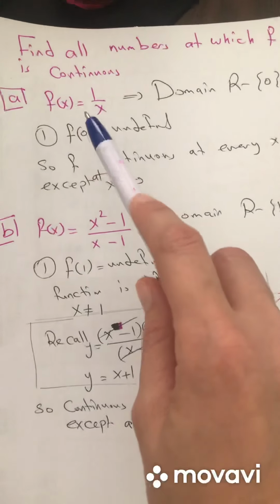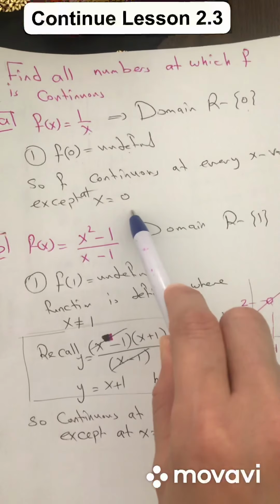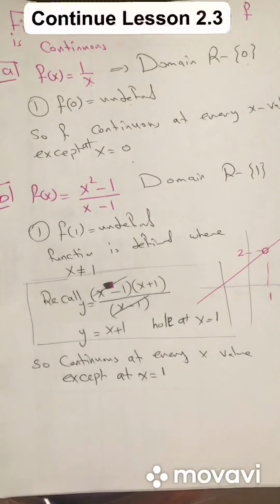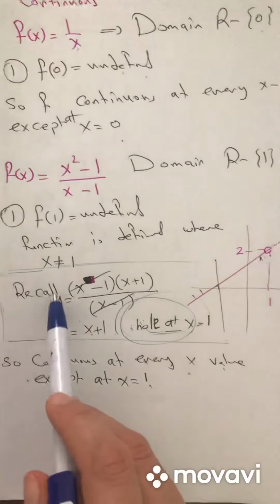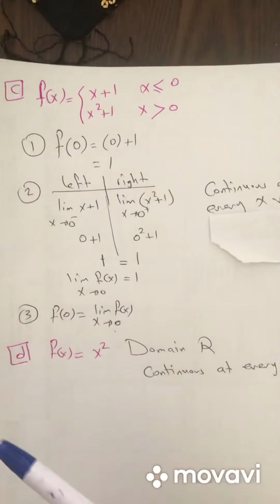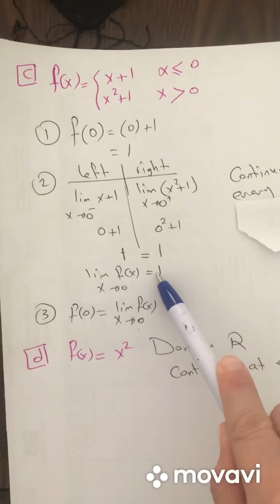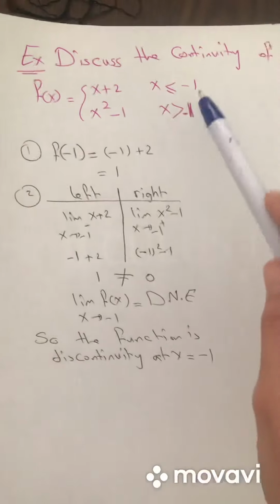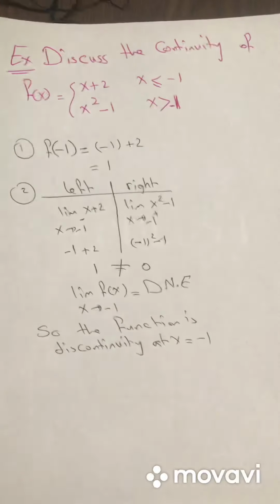Continue lesson 2.3 part 2